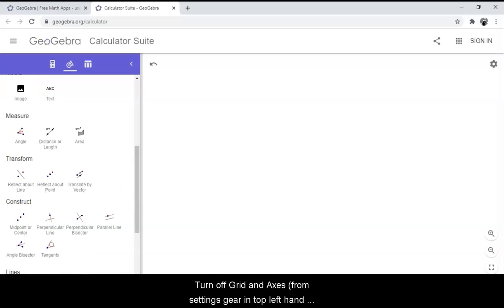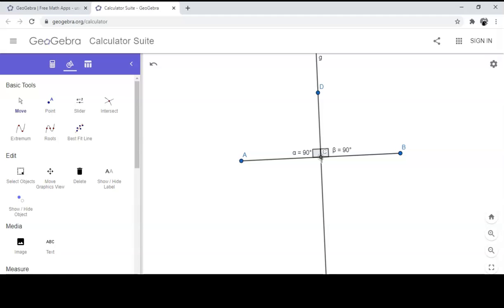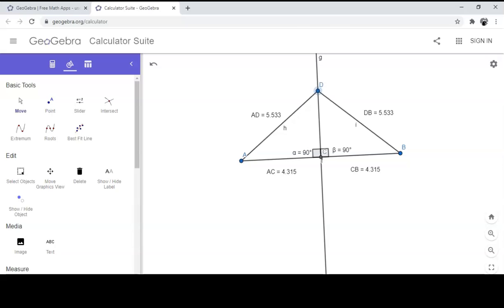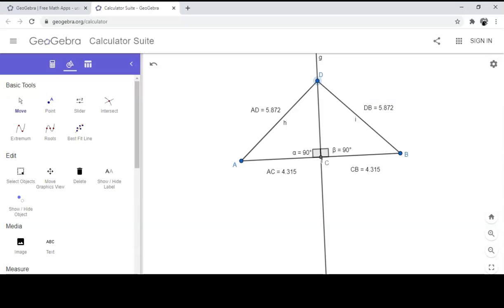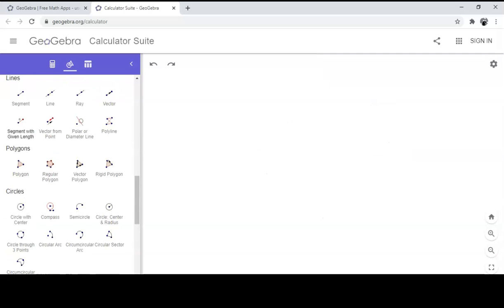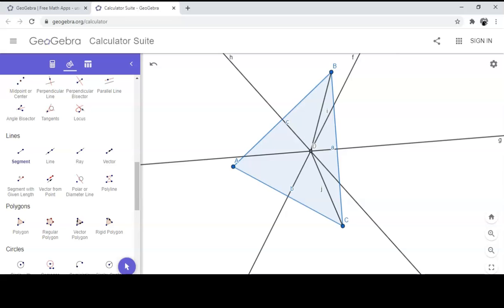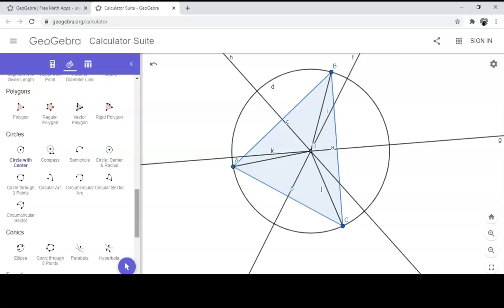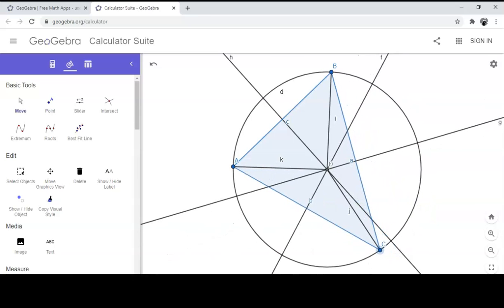Perpendicular Bisector and Circumcenter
This is made for a class I teach, so there are some instructions about assignments they should be working on. If you can work around that, I think it is still useful if you are just trying to learn more about the Perpendicular Bisector Theorem and Circumcenters.